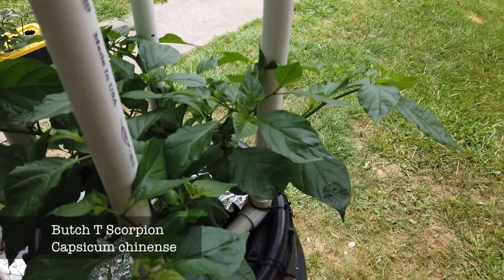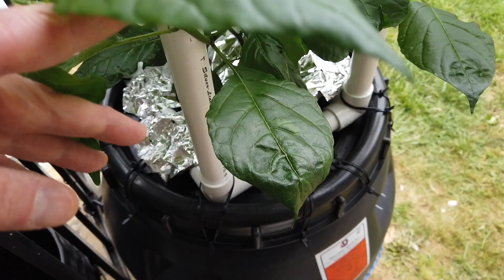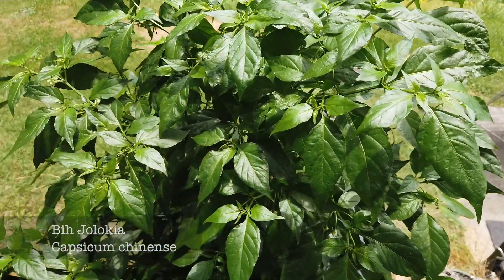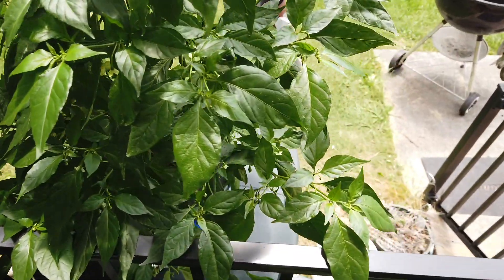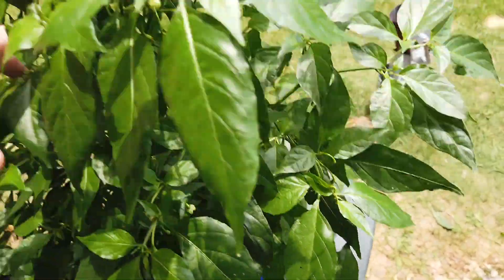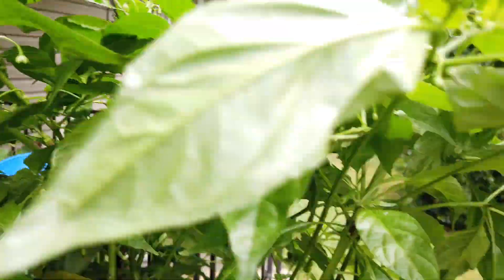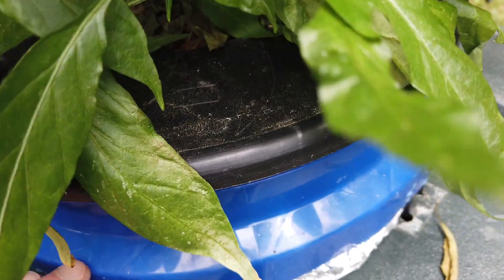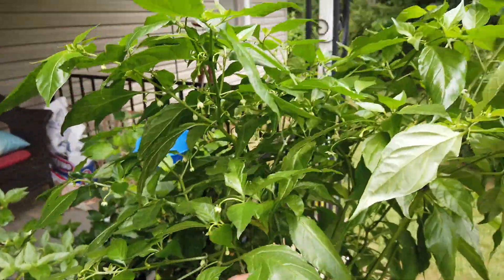Large Kratky systems 2019 - first look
This is the first look at two large Kratky systems that I just set up. I'll publish a more comprehensive video showing setup and grow progress soon. I'm using Dyna-Gro 7-9-5 nutrients.

The 60-gallon pickle barrel system is new. The other one in the 45-gallon trashcan was made a couple of years ago.

Here're some videos on it.

Dyna-Gro 7-9-5
Net pot bucket lids

This was shot with Osmo Pocket